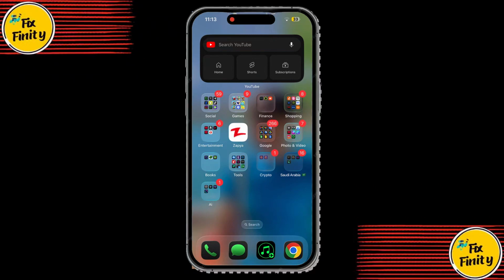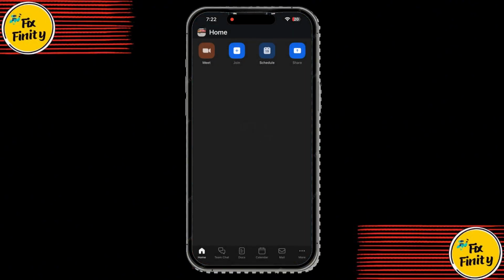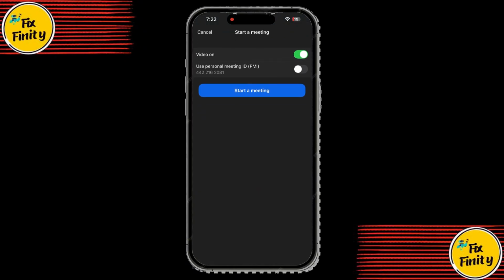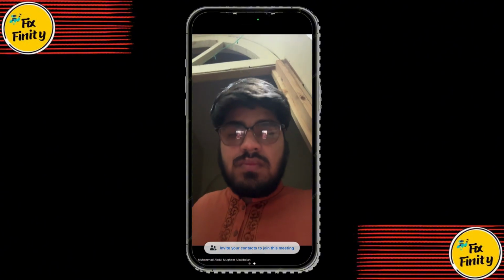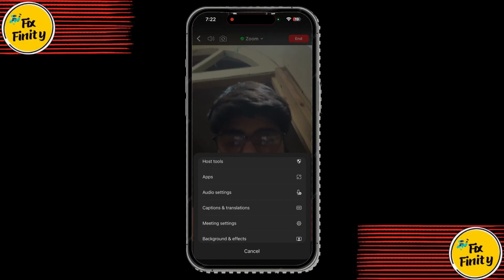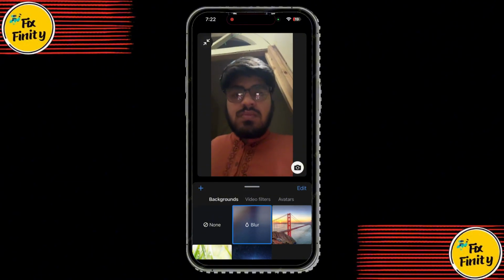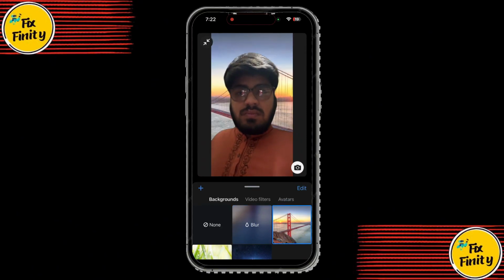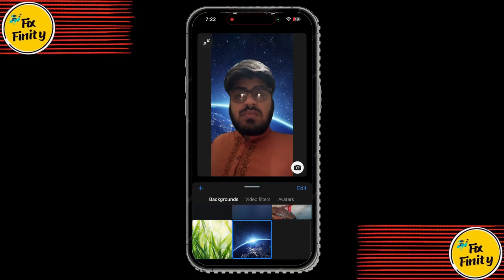How to Set Up Virtual Background on Zoom | Add Custom Background Step-by-Step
In this video, you’ll learn how to set up a virtual background on Zoom — whether you want to blur your background, upload a custom image, or use Zoom’s built-in options. This step-by-step tutorial works on both PC and mobile in 2025.

👉 What You’ll Learn:

How to enable Virtual Background in Zoom settings

How to upload your own image or video background

How to fix background not showing or lagging issues

How to use background without a green screen

This guide is perfect for Zoom meetings, online classes, or video calls — making your setup look clean and professional in minutes.